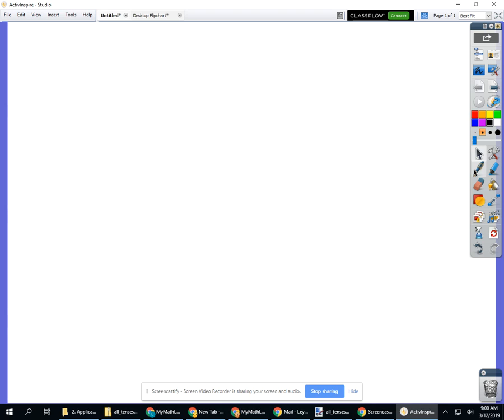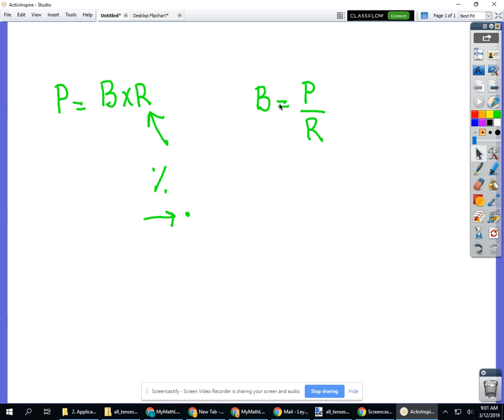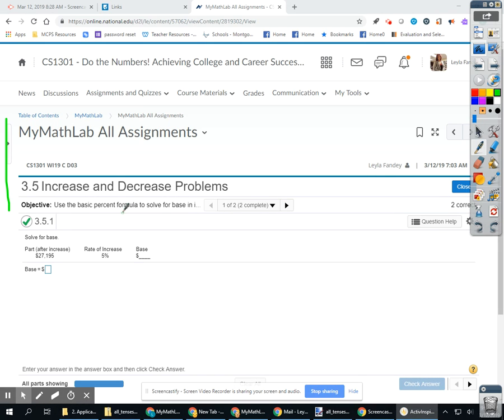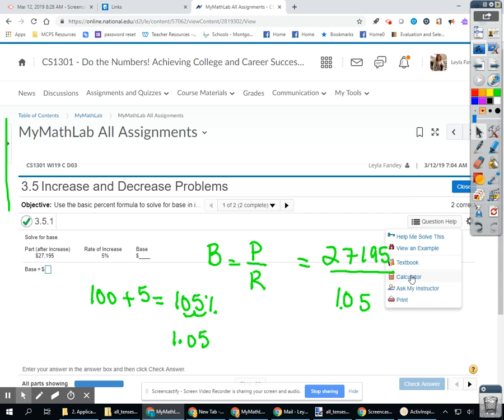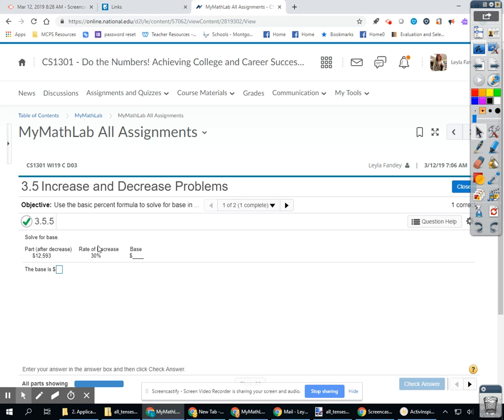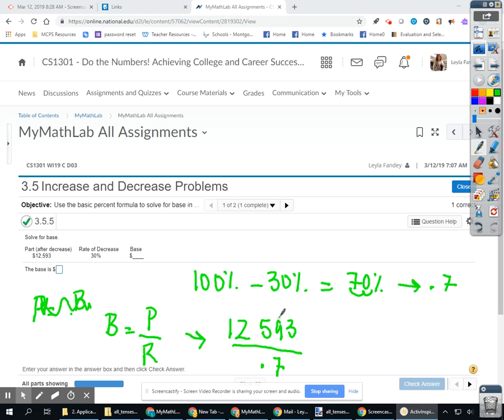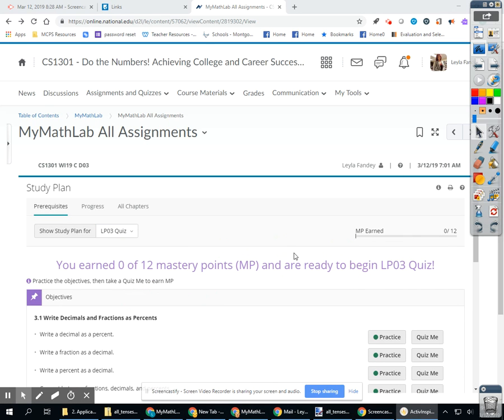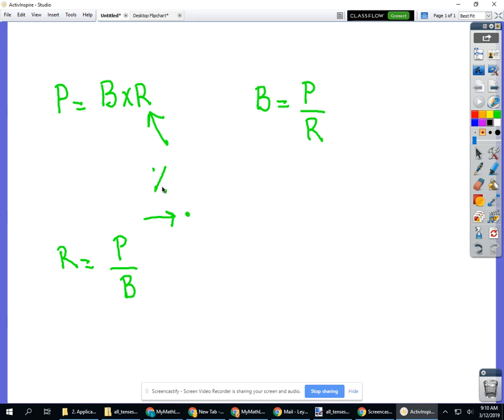Mar 12, 2019 9:10 AM